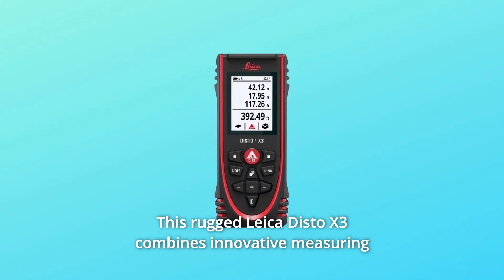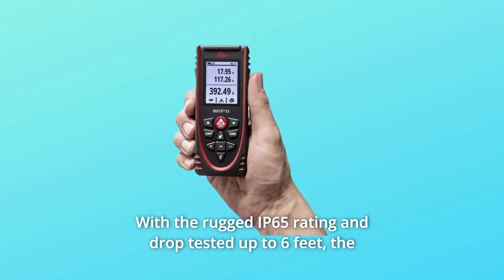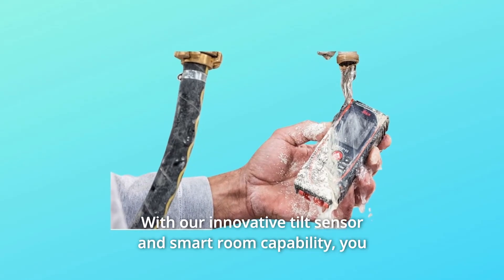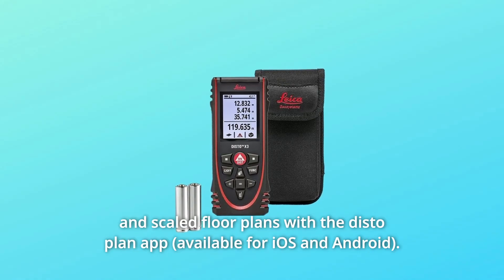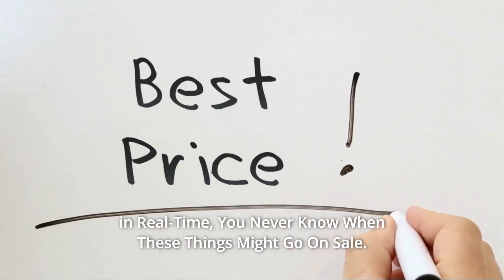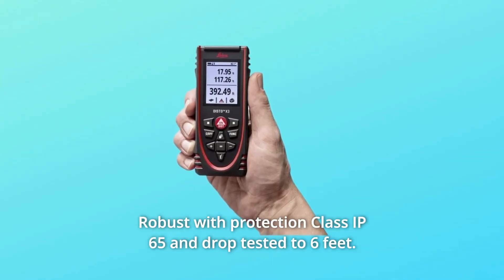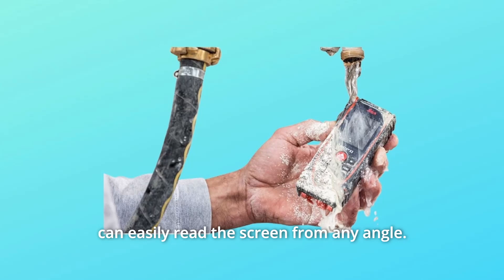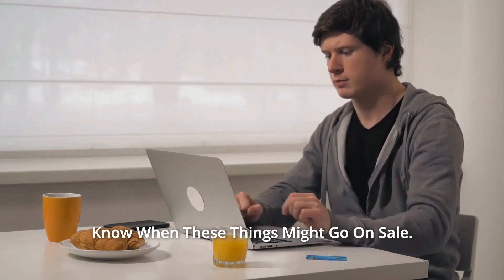Leica Disto x3 Laser Distance Meter Review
Check Amazon's latest price (These things might go on Sale)

The Leica Disto X3 is a tough measuring device that combines new measuring technologies with a site-proof construction and a straightforward user interface. The x-series can be transformed into a powerful 3D capturing station when used in conjunction with the Leica DST 360. The disto X4 is equal to the task of tackling difficult job site conditions, with an IP65 rating and a drop test of up to 6 feet. The casing and keyboard are water jet and dust resistant, making cleaning a breeze. You can quickly determine horizontal distances with absolute precision using our revolutionary tilt sensor and smart room functionality. With the disto plan app, you can even use your measurement data to build realistic and scaled floor plans automatically (available for iOS and Android). Finally, the display turns automatically to match the device's orientation, allowing you to read the screen from any angle.

Number 1. With protection class IP 65 and a drop test to 6 feet, it's tough.

Number 2. Designed for indoor usage, but with the addition of a target plate, it can also be used outdoors.

Number 3. The tilt sensor and smart room make it simple to estimate horizontal distances with pinpoint accuracy.

Number 4. The rotating display aligns the measurement with the device, allowing you to read the screen from any angle.

Searches related to Leica Disto x3 Laser Distance Meter Review